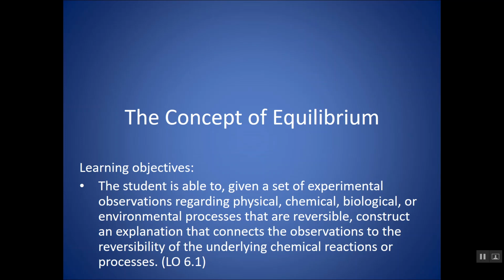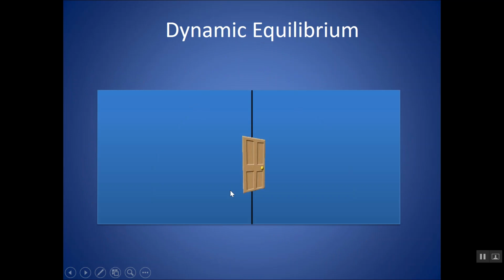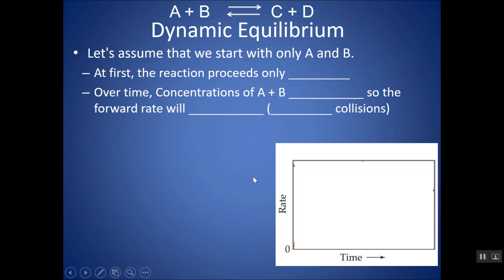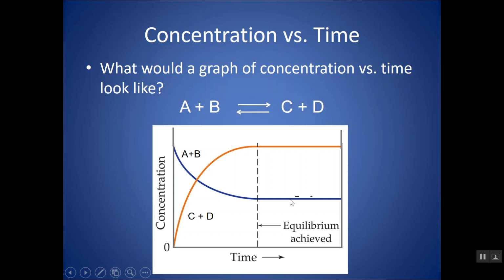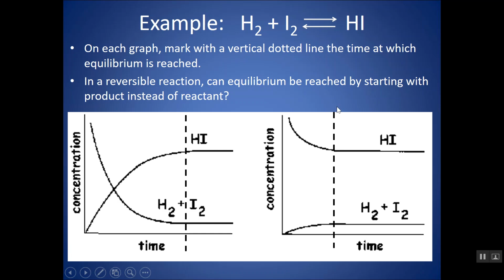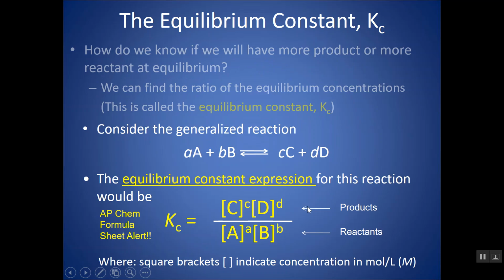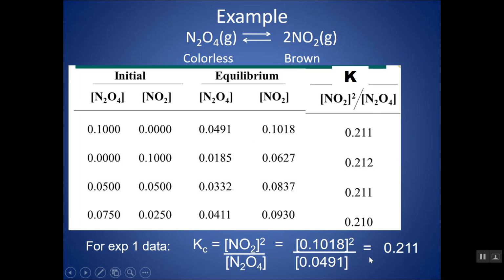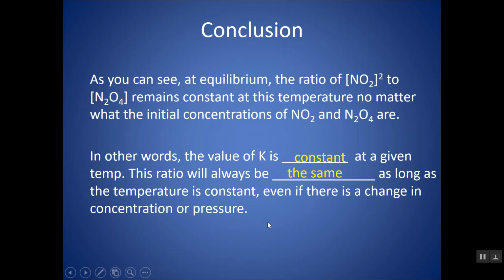Introduction to Equilibrium and the Equilibrium Constant (Unit 7)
This is a chemistry tutorial video that introduces the concept of equilibrium or dynamic equilibrium and the equilibrium constant for reversible reactions. This is a great introduction before starting equilibrium.

For an AP Chemistry class, according to the CollegeBoard AP Chemistry curriculum and course description, this mini lesson video would cover parts of Unit 7 Equilibrium  (7.1 Introduction to Equilibrium, 7.2 Direction of Reversible reactions, 7.3 Reaction Quotient and Equilibrium constant)